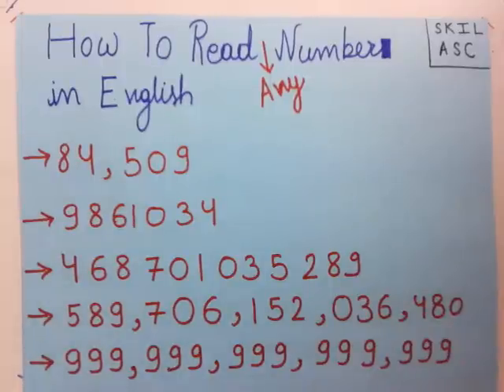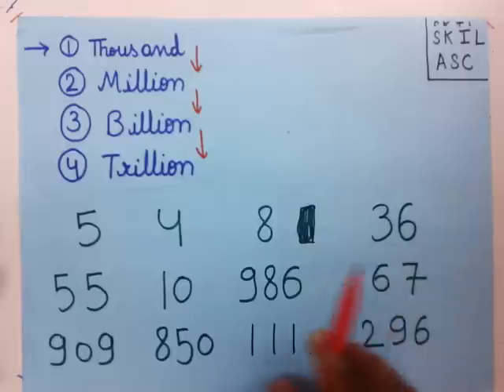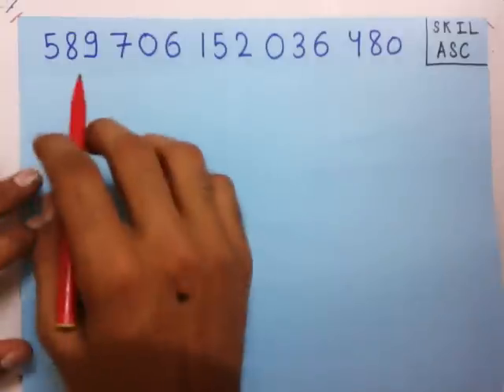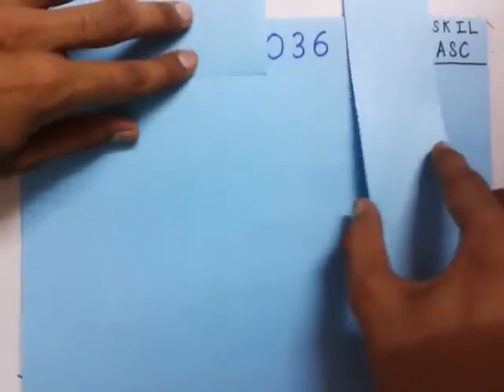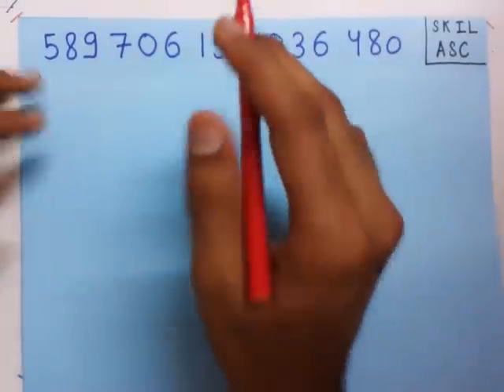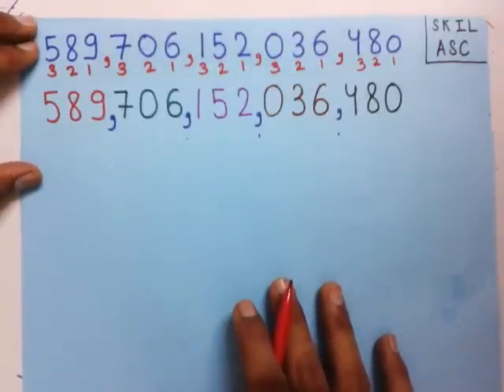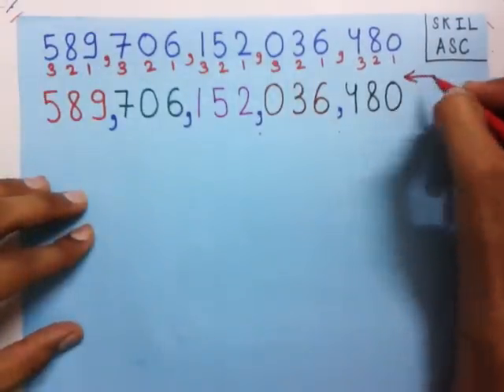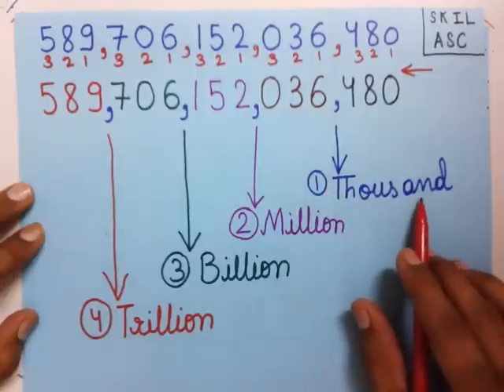how to read any number in english | explained in a easy way with examples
Read any number
Read any number in English

1. Thousand
2. Million
3. Billion
4. Trillion

Know how to read small numbers
6  six
56  fifty six
756 seven hundred fifty six

To read number first of all put commas after every three digits
Then write above points under these commas and then read new smaller number separately

589,706,152,036,480
Five hundred eighty nine trillion seven hundred and six billion one hundred fifty two million thirty six thousand four hundred eighty